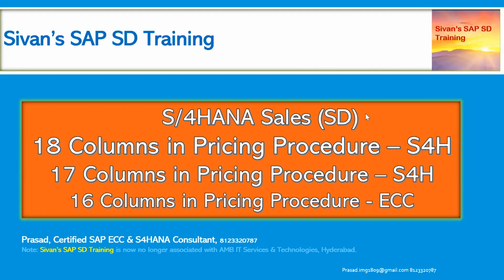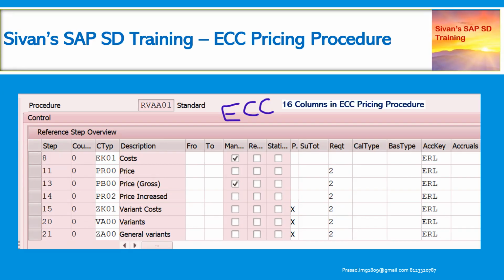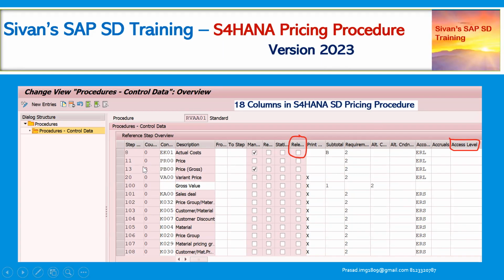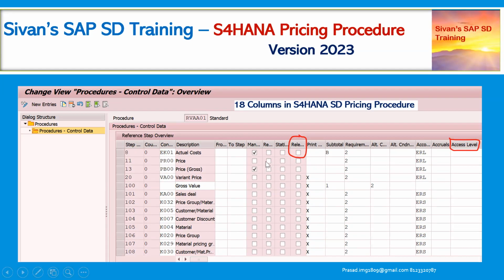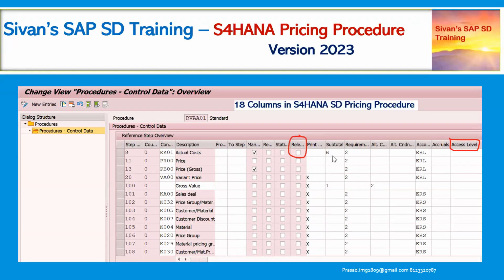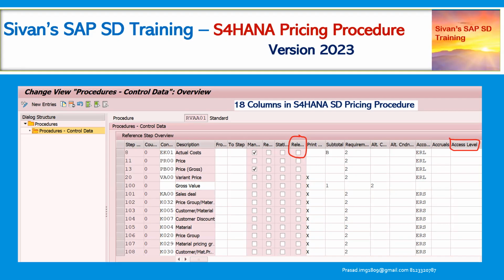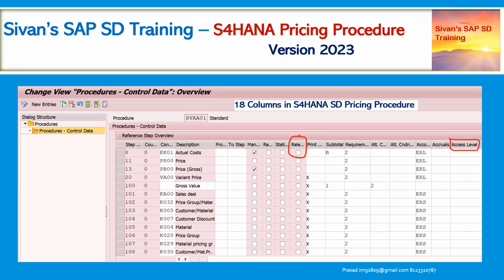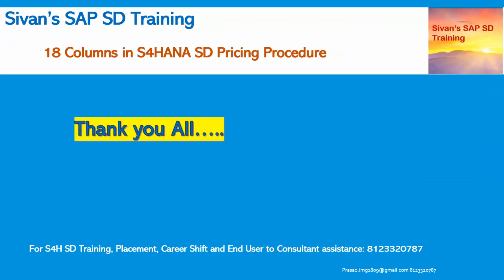16 Columns in SAP ECC Pricing | 18 Columns in S4HANA Pricing Procedure | Sivan's SAP SD Training